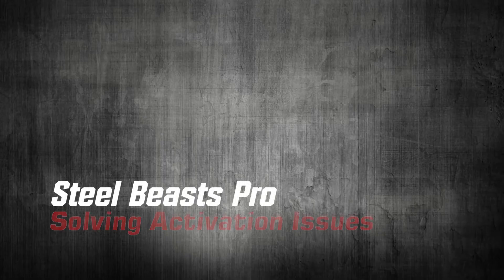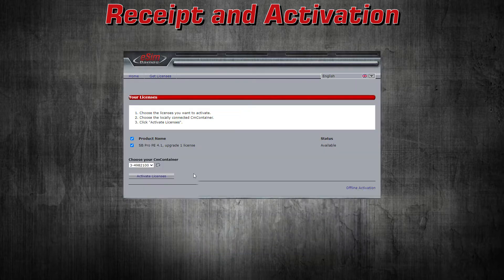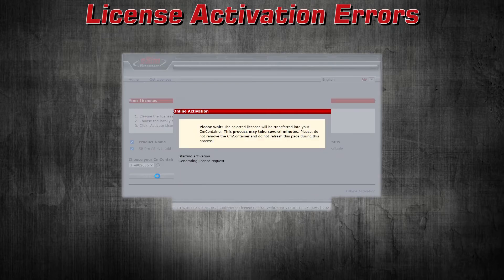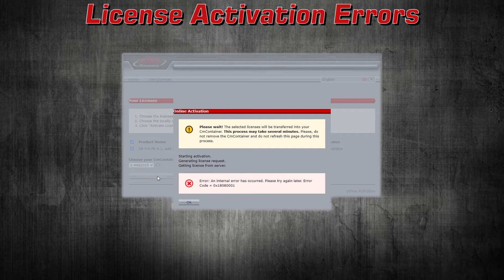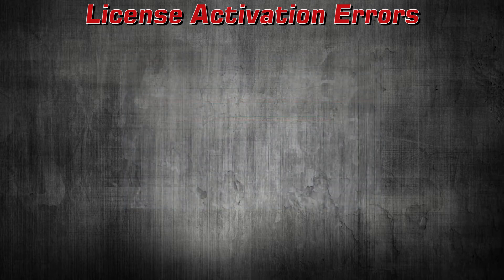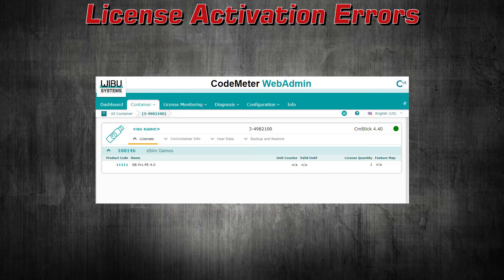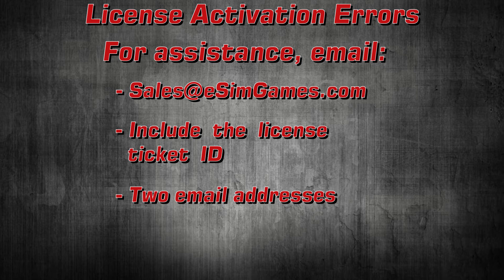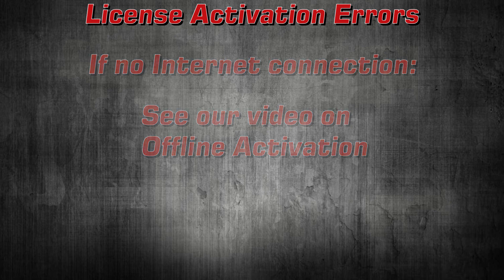Activation Error "0x018080001"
Steel Beasts Professional
Possible errors during license activation
Tutorial Series: CodeMeter, Part 5/6

This video describes two sources of the rare but infamous "internal server error 0x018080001" that may occur while activating tickets for Upgrade or for Secondary Licenses, or tickets that contain a mix including them, and how to solve the problem.
Depending on your purchase, your ticket has different prerequisites for activation. A secondary license by definition requires a (primary) license for the same Steel Beasts version to be present. An Upgrade License ticket needs the presence of a suitable older Steel Beasts license. If the conditions aren't met, a somewhat cryptic error message will pop up.